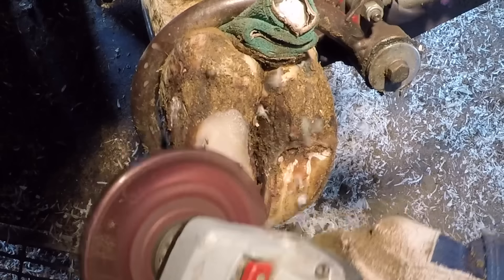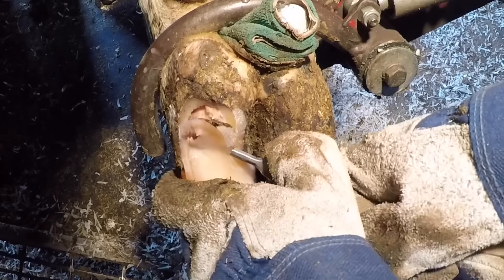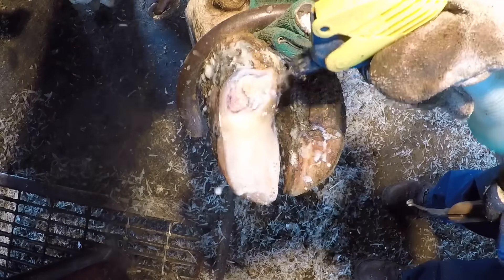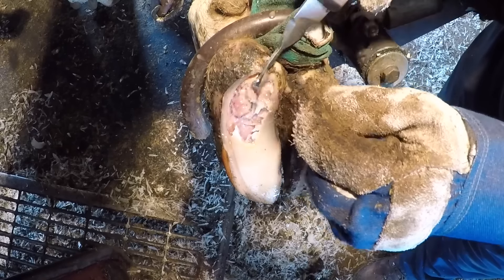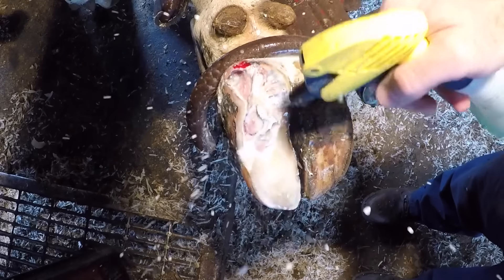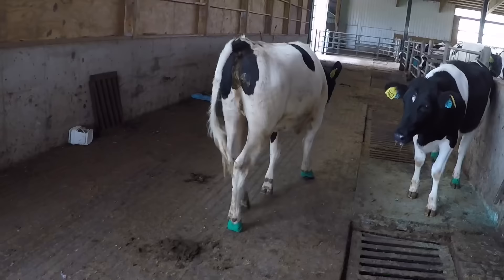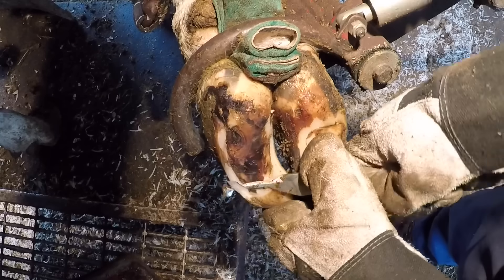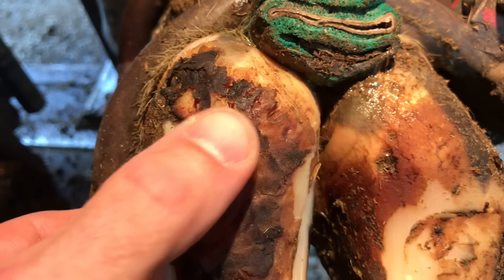Treating a Youngster with a WHITELINE LESION //// FOLLOW UP INCLUDED!!!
Today’s video we treat a heifer with a high whiteline defect and we follow up four weeks later to check in on her recovery.